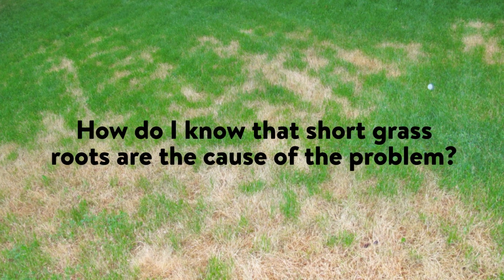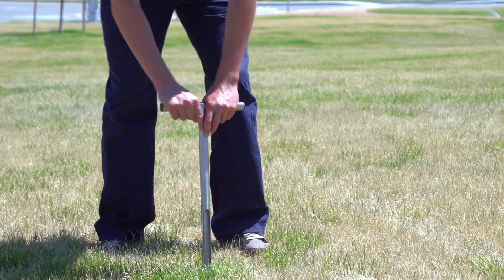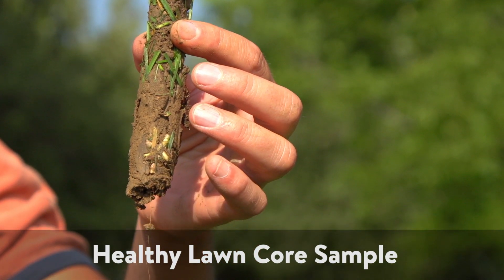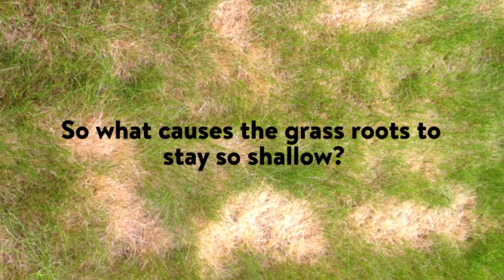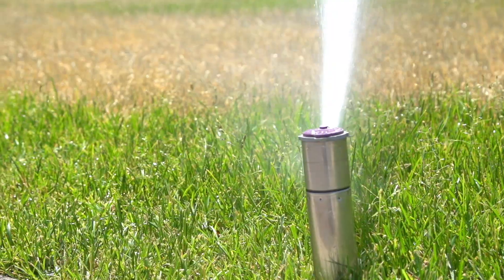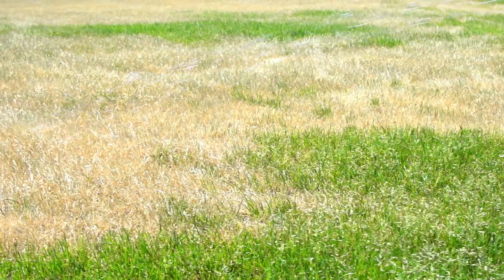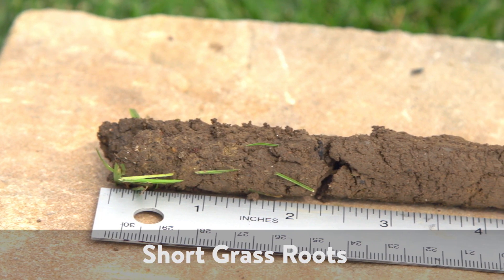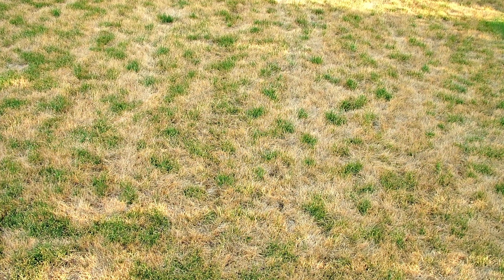How to Cure Leaf Blight in Grass - Learn What Causes Leaf Blight and Prevent it from Returning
Ascochyta leaf blight is a minor lawn blight that occurs in lawns when the temperatures change from cool wet weather in the spring to hot dry weather in the summer.  Many professional lawn care companies call this fungus Dollar Spot; however, the correct term for this lawn disease is Ascochyta leaf blight.

The cause of Ascochyta leaf blight is shallow grass roots caused by improper lawn watering.  The cure for Ascochyta leaf blight is to first correct the lawn watering practices so they are following the 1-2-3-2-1 lawn watering technique and then water the lawn for three consecutive days.

Ascochyta leaf blight is a common lawn fungus that causes unsightly blotchy patterns in the grass.  It will turn a deep dark green grass yellow in a few days.  The good news is that Ascochyta leaf blight will not kill a lawn and is easy to fix with proper lawn watering.

Organo-Lawn is your professional lawn care company that understands how to cure Ascochyta leaf blight without using chemicals.